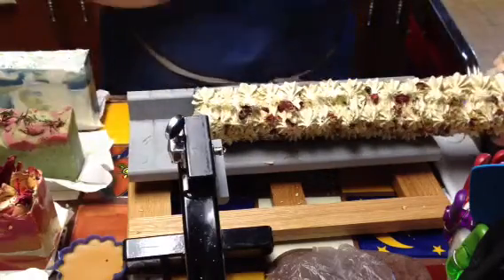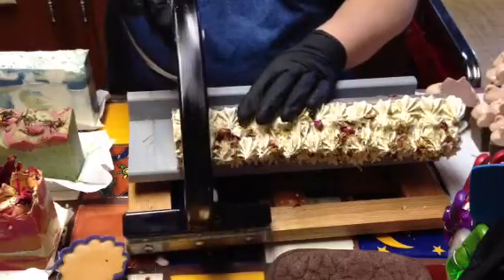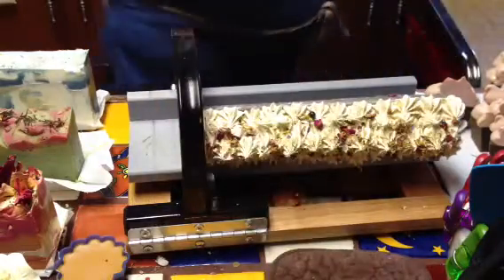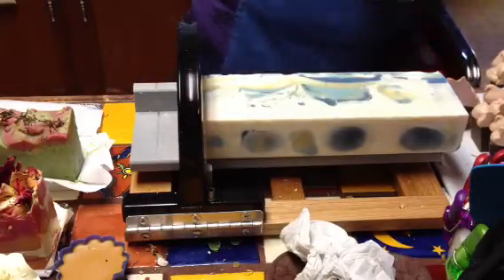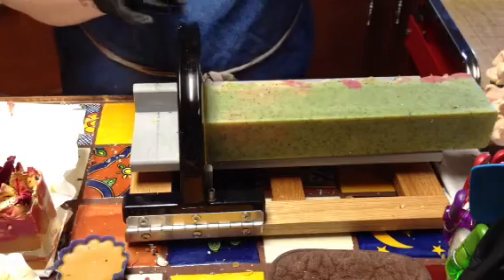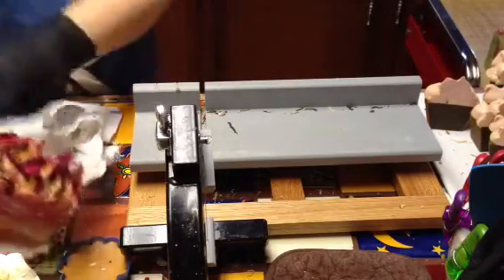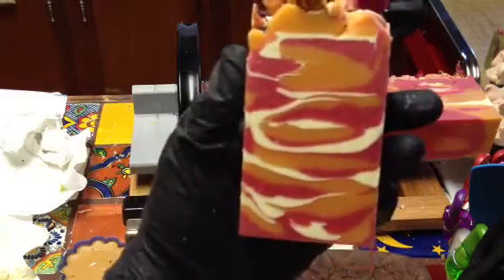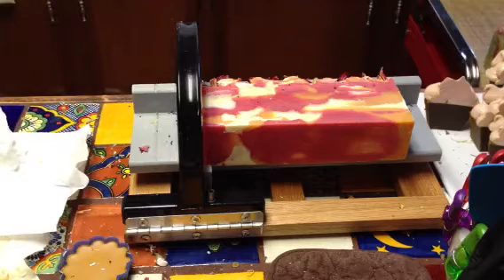Soaps un molded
For those who knew me as Alamo Candelaria, my business name has changed to... Bohemienne Life